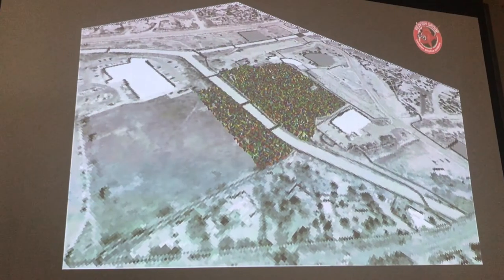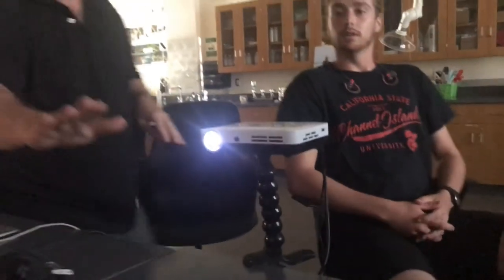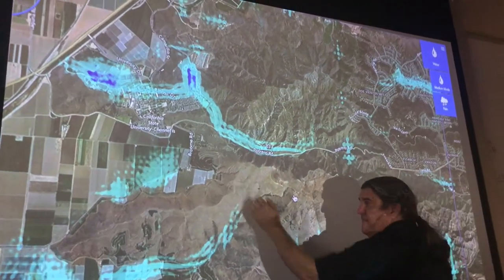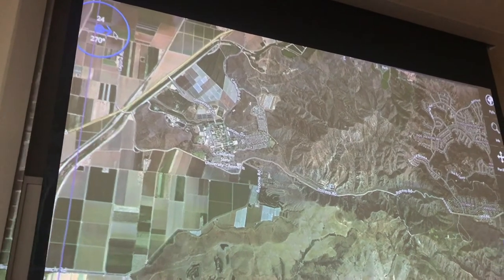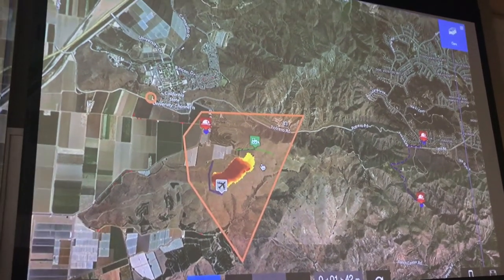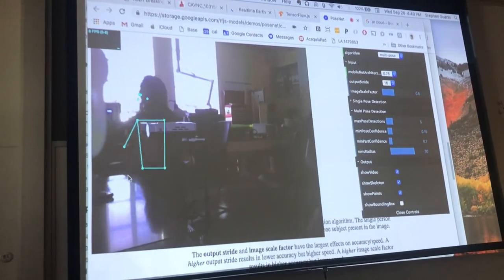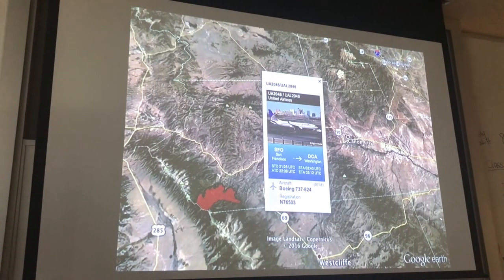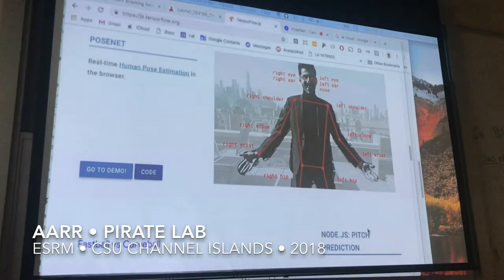Collaboration's Evolution 2018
We had a great impromptu introduction to the future of AR with peer to peer data sharing, distributed processing, and agent based modeling.